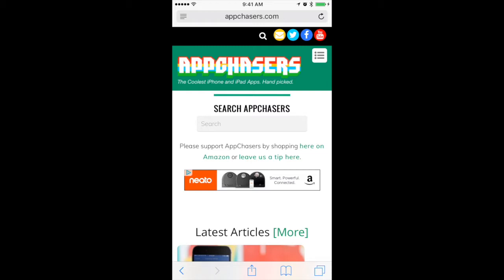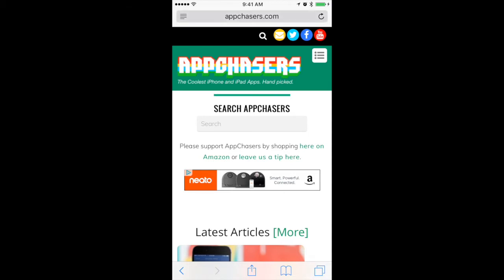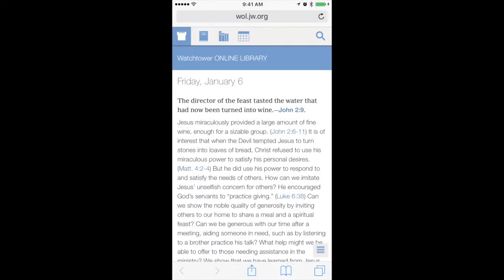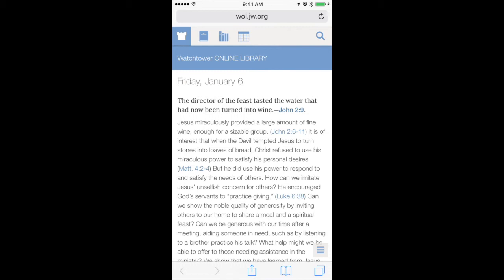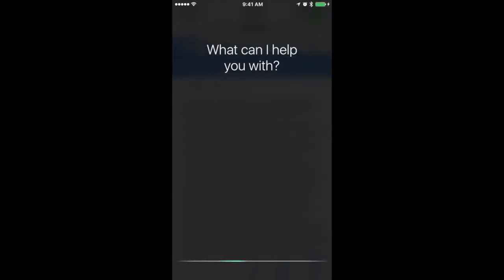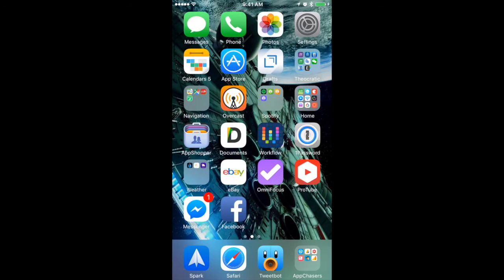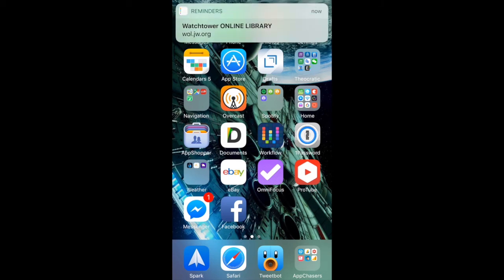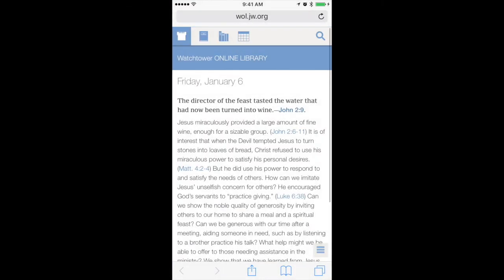Get Daily Text Notifications with the Reminders App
This video will show you how to get notified to read the Daily Text everyday. We use the built-in iOS Reminders app to do it.